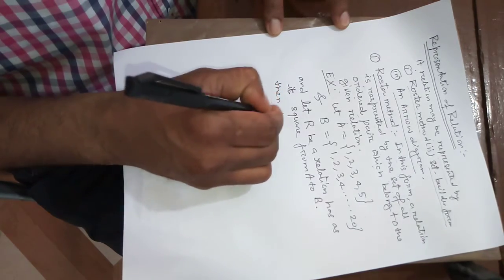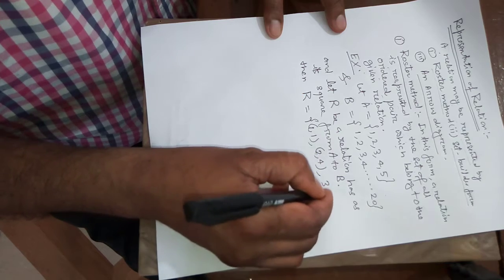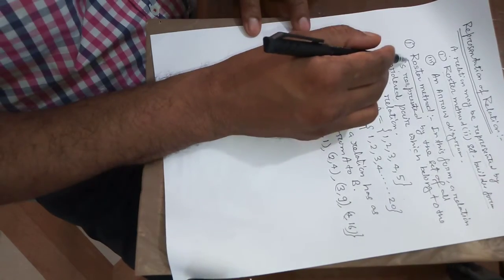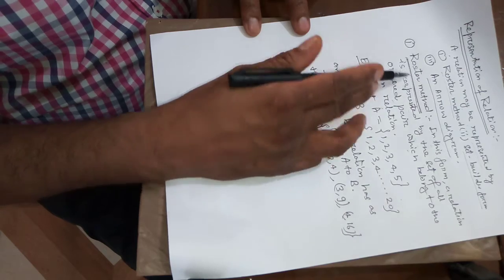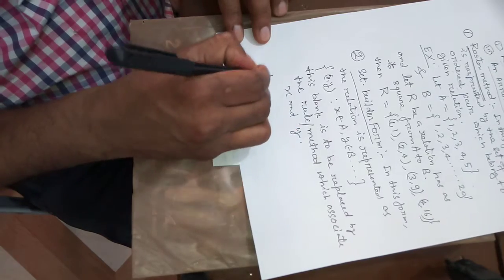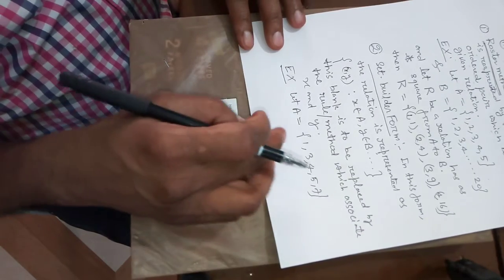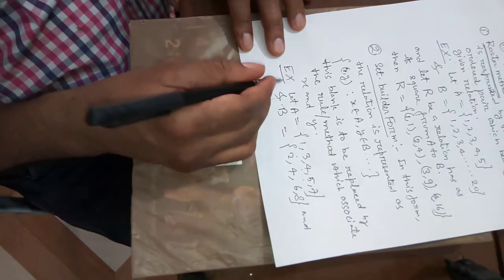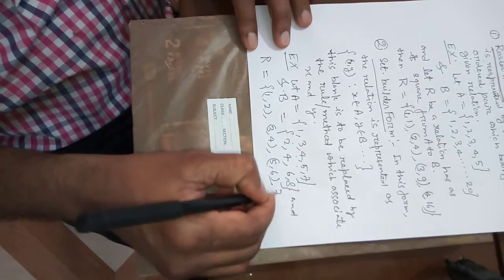RELATIONS AND FUNCTIONS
CLASS - 11, PART - 2, CHAPTER - 2